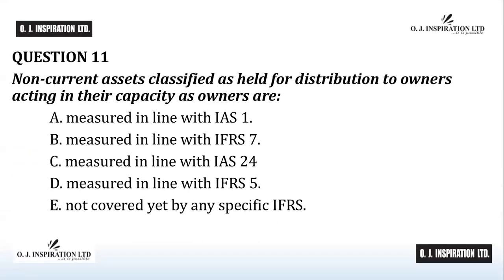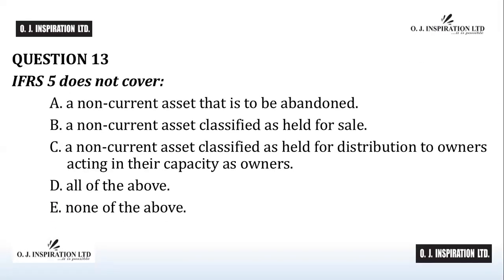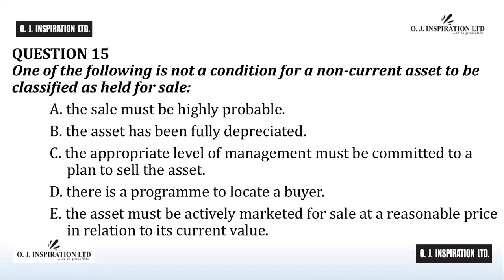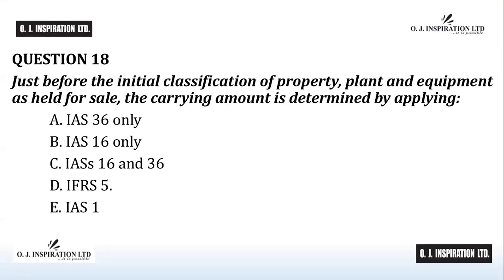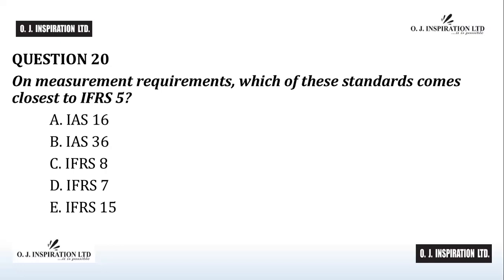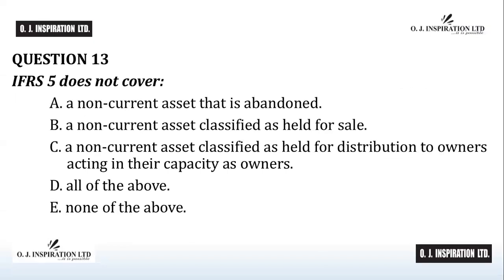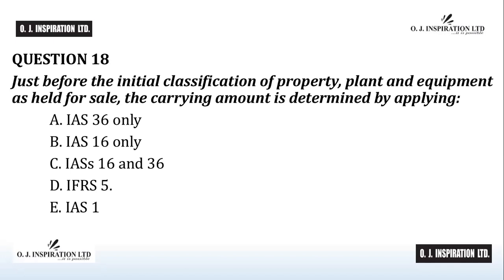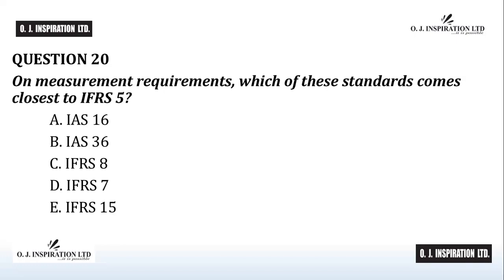IFRS 5 Non-current Assets Held for Sale and Discontinued Operations Multiple-choice Q&A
This is Set 2 questions on IFRS 5 Non-current Assets Held for Sale and Discontinued Operations.

1. For Nigerian Naira donation- Bank: Providus Bank Plc; A/c Number: 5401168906; and A/c Name: O. J. Inspiration Limited

2. For Dollar Donation/International Transfers - Beneficiary Name: Providus Bank Plc.; Beneficiary Bank Name: FIRSTRAND BANK; Beneficiary Bank Address: Bank City, Johannesburg, South Africa; Beneficiary Bank Swift Code: FIRNZAJJ; A/c Number (USD): 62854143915; Narration/Remark: O. J. Inspiration Ltd/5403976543; and Providus Bank Swift Code: UMPLNGLA